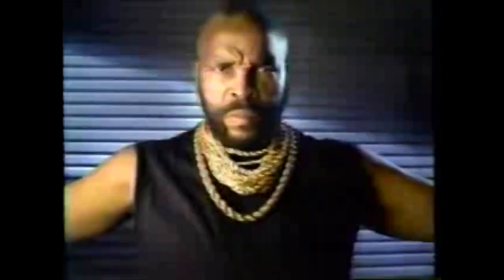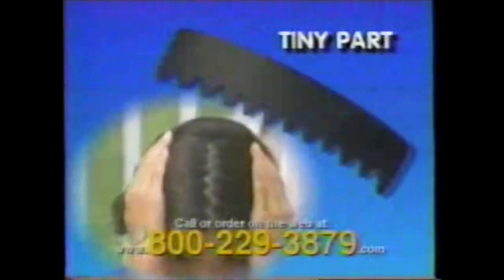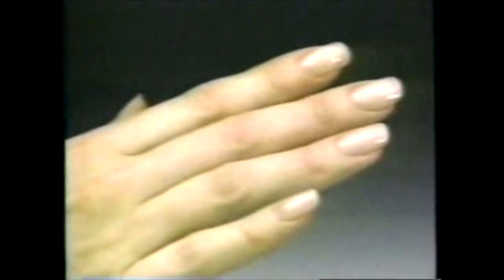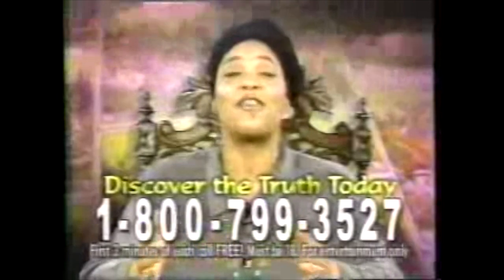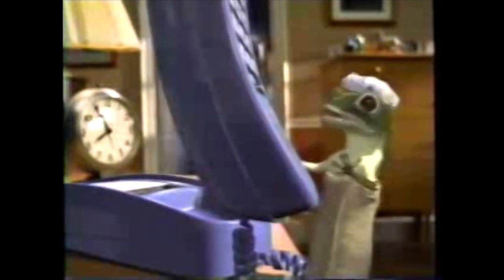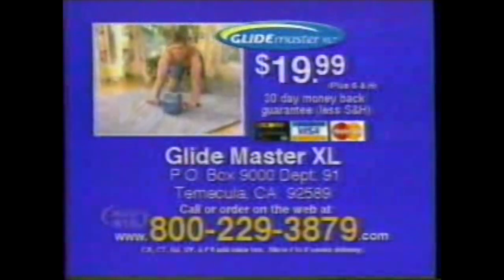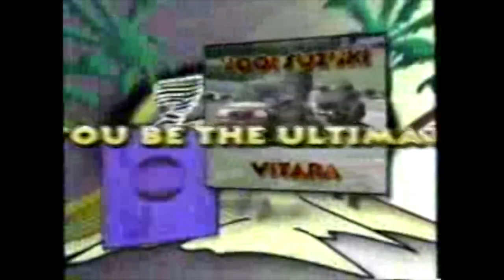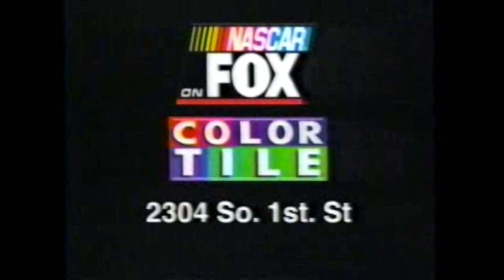Vintage Commercials from 2001 on VHS, Hair Off Mitten, Bloussant, Hairagami, Miss Cleo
Mister T
Silver Bomber electric scooter
Glide Master XL
Taco Bell
David's Bridal